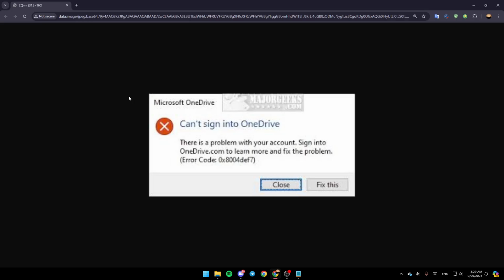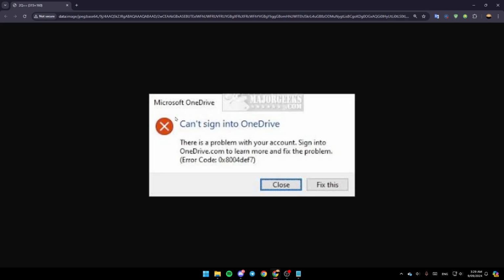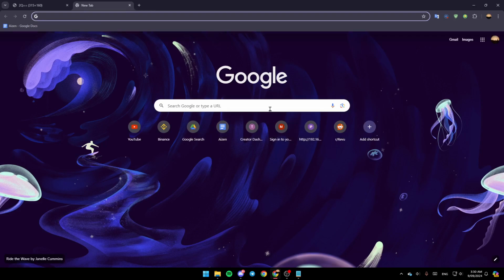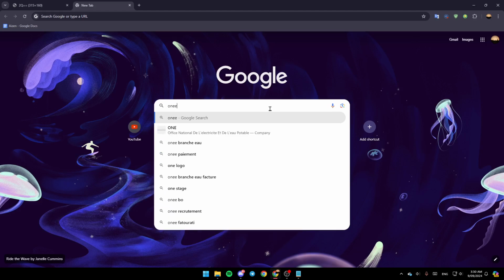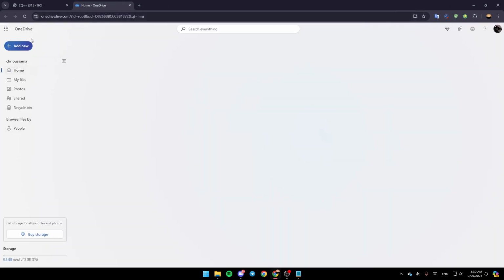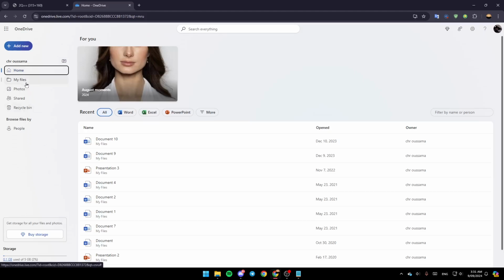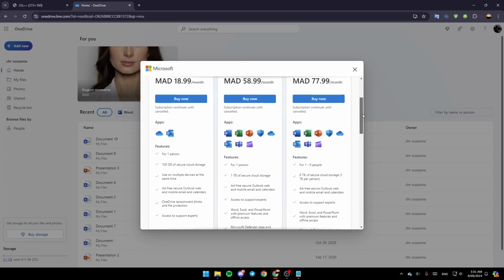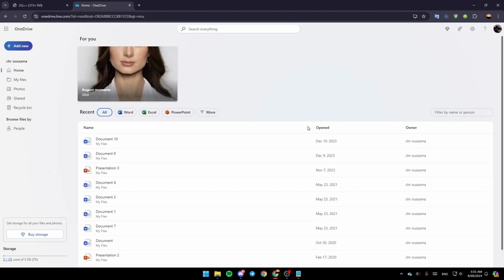How To Fix OneDrive Error 0x80004def1 Tutorial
Today we talk about fix onedrive error 0x80004def1,how to fix onedrive error 0x80004def1,onedrive error 0x80004def1